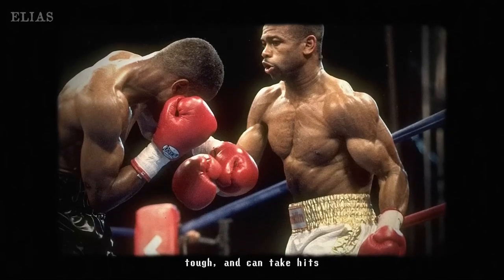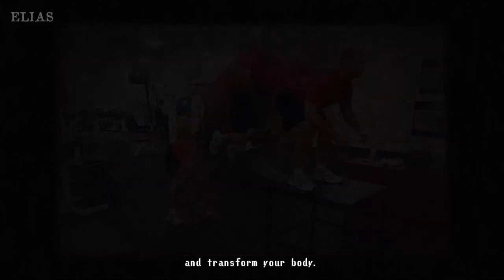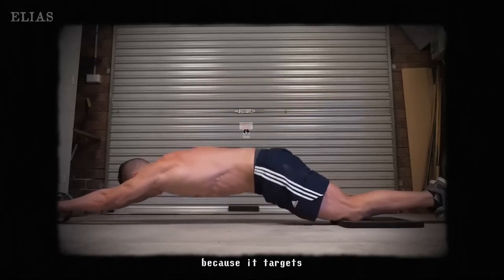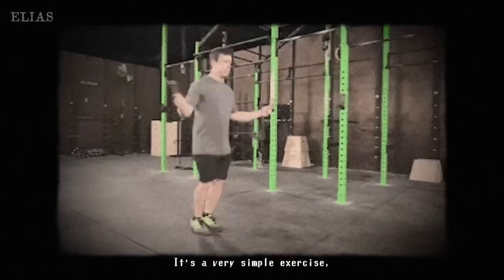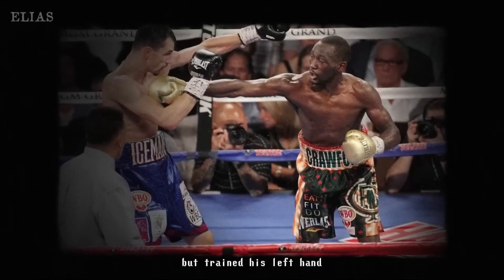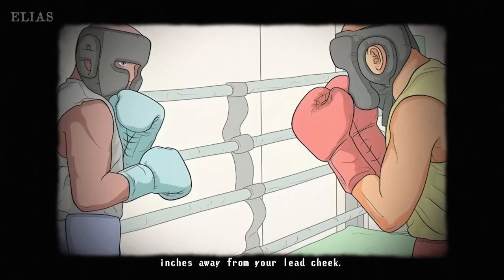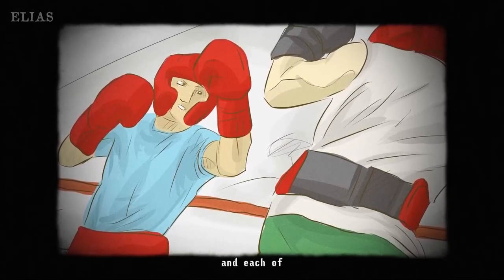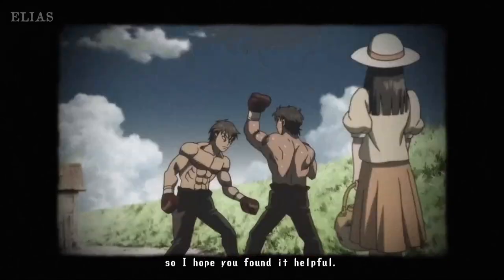How to Become a Boxer at Home: It's Easier Than You Think!